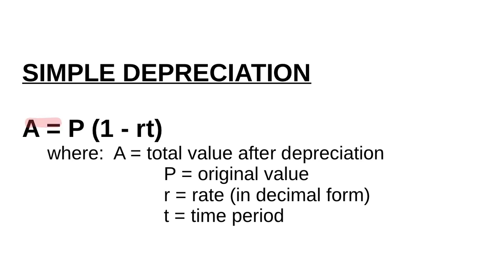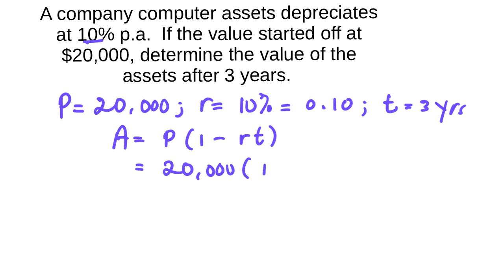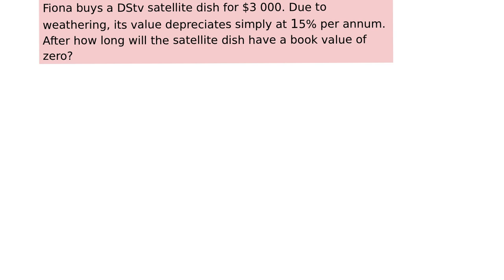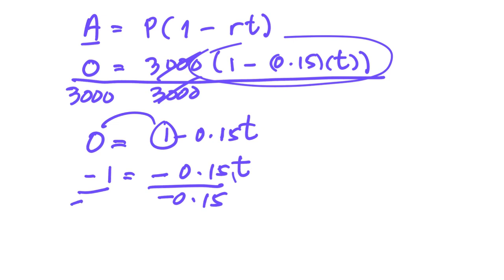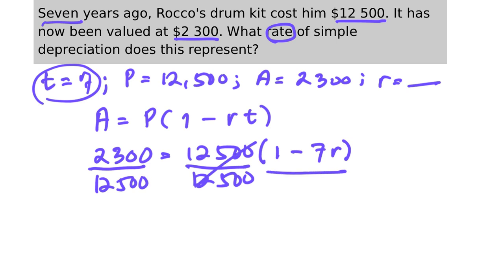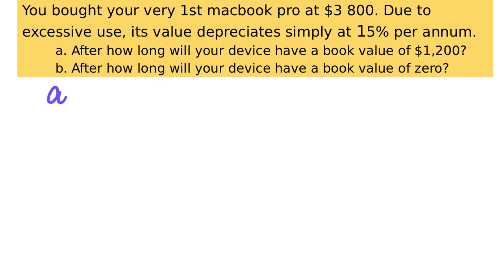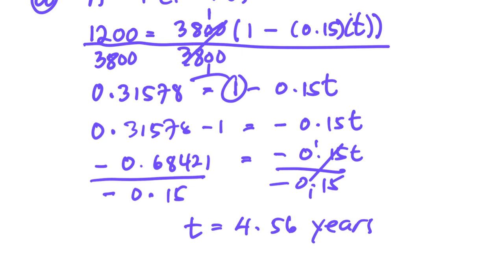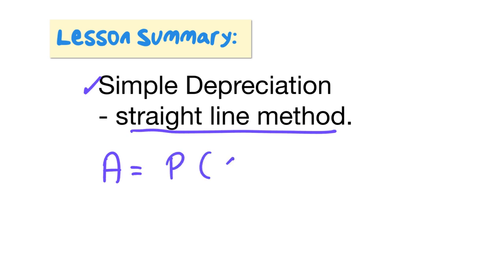Simple Depreciation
00:00 Slide 1
00:05 Slide 2
00:19 Slide 3
01:07 Slide 4
01:28 Slide 5
02:50 Slide 6
03:50 Slide 7
06:41 Slide 8
09:27 Slide 9
13:30 Slide 10